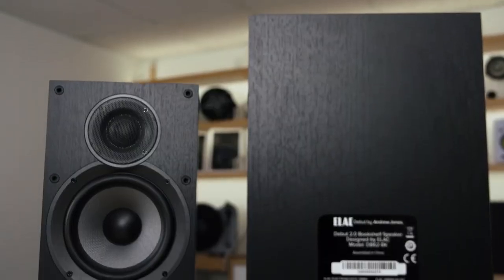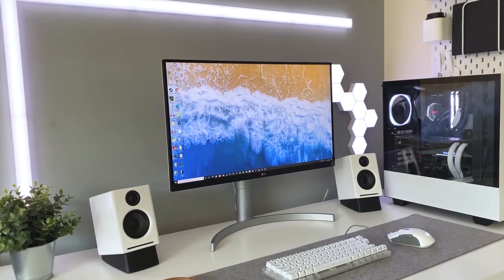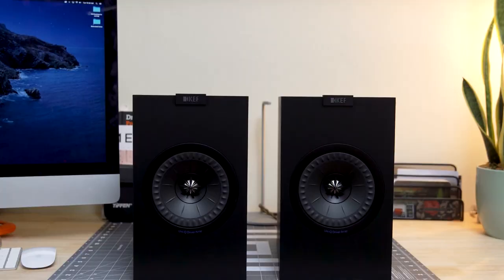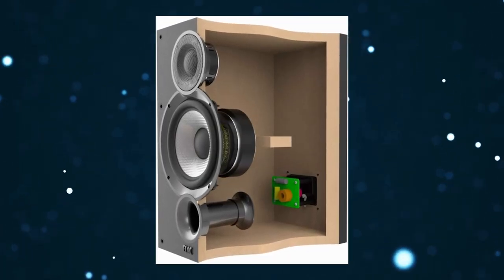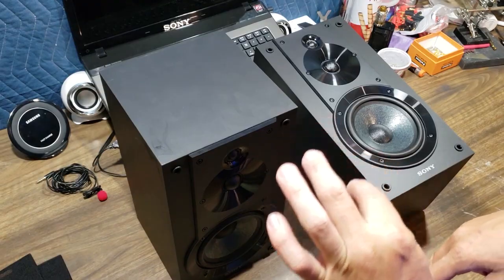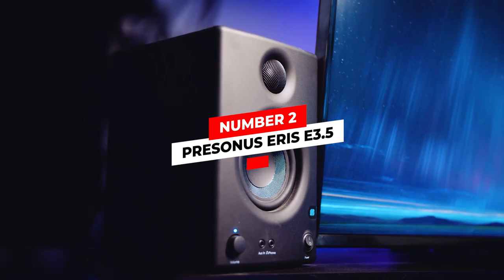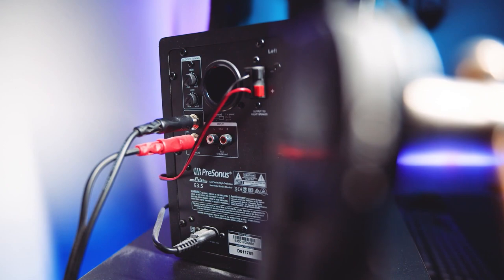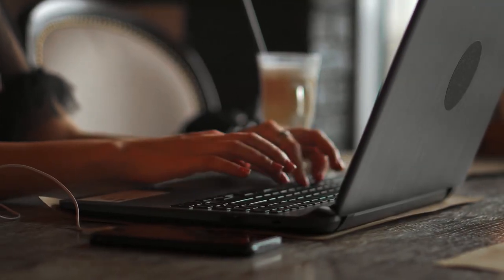Best Bookshelf Speakers [September 2021] | Best Powered Bookshelf Speakers 2021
0:00 Why Bookshelf Speakers?
7.  0:43 AudioEngine A2+
6. 1:41 Acoustic Audio AA321B
5. 2:26 KEF Q150B
4. 3:16 ELAC Debut 2.0
3. 4:19 Sony SSCS5
2. 5:55 Presonus Eris E3.5
1. 7:18 Edifier R128OT
Amazon Affiliate Disclosure Notice: It is important to also note that TechLigent is a participant in the Amazon Services LLC Associates Program, an affiliate advertising program designed to provide means for website owners to earn advertising fees by advertising and linking to amazon.com, endless.com, and any other website that may be affiliated with Amazon Services LLC Associates Program. This is at no extra cost to you.
Number 4: ELAC Debut 2.0
This speaker has been named the best-designed bookshelf speaker available in 2021, and for a good reason. The 2a base reflex design, as well as the 25-millimeter silk dome tweeter, are outstanding.
Their solid Fiberwood cabinet does an excellent job of dampening vibrations, ensuring clear sound, and adding an appealing aesthetic to your space.
The new aramid fiber woofer provides a silky smooth high-frequency response while maintaining a tight, clean bass response.
The frequency response ranges from 44 to 20 000 hertz, and the power output is impressive at 120 watts. The spheroidal shape improves the tweeter's sound reproduction directionality.
The only drawback we discovered is that these speakers are not great for low-volume listening. Although, they are excellent for medium to high volume listening.
Number 3: Sony SSCS5
The Sony SSC-S5 bookshelf speakers are extremely versatile and provide an incredible audio experience.
They feature a five-quarter-inch Foamed-Mica-Cellular-Reinforced Woofer for dynamic bass reproduction, a 0.98 inch tweeter for high-resolution audio reproduction, and a three-quarter-inch super tweeter with wide directionality for high-frequency notes across an expansive soundstage.
These speakers' wooden cabinet is not only attractive but also durable and effective at dampening unwanted vibrations.
Furthermore, the main tweeter is made of polyester fiber, which effectively eliminates rear sound pressure and produces natural-sounding vocals.
All of the components in these speakers are of the highest quality.
The tweeters use air-core inductors, the woofer uses a silicon steel plate, and the speaker uses highly effective and long-lasting film condensers.
The Sony SSC-S5 speakers have a nominal impedance of six ohms, a sensitivity of 87 decibels, and a maximum power input of 100 watts at 50 kilohertz.
The only downside we have noticed to this bookshelf speaker is that it requires an additional subwoofer for better performance. You’ll need to invest in a good subwoofer to be 100% satisfied with the sound quality.
Number 2: PreSonus Eris E3.5
The Presonus is a small studio monitor that is ideal for small rooms. It is a visually appealing and reasonably priced option with excellent sound quality for the price.
The aeris e 3.5 speakers have an upscale design that makes them appear much more expensive than their low price tag suggests.
The cabinet is made of mdf and has internal reinforcement to reduce resonance. It stands about eight inches tall and 5.6 inches wide.
A matte black vinyl vibe and minimal braiding keep things simple in terms of aesthetics.
The aeris e 3.5 also has 3.5-inch braided kevlar woofers and a pair of 1-inch silk dome tweeters, which is a fairly standard setup for small speakers.
The volume and power buttons are conveniently located on the front of the device.
The frequency response ranges from 80 to 20 kilohertz.
We also like the soft start function, which eliminates the need to click on power up, which is a small but significant touch.
One downside we found is that the AUX input/output is not great for laptop use. However, you could just use an adapter to connect the USB for a better sound quality of your laptop.
Number 1: Edifier R1280T The edifier studio R1280t is an excellent set of speakers with a total output of 42 watts. The edifier set is elegantly designed with mdf wood finishes and has a sensitivity of up to 85 decibels. This wood is moisture resistant, contains no toxic substances, and is ideal for sound board construction. These speakers come with 3.5 millimeter connectors and a simple remote control. It also has an easy connection, allowing you to connect it to a television or computer while also plugging in your headphones. Each box delivers clear and consistent 21 volts rms power through a single tweeter and a four-inch subwoofer. Because both speakers are magnetically shielded, they are ideal for placement next to a television or computer.